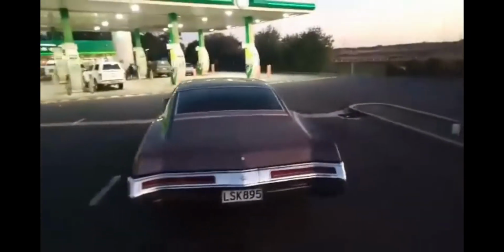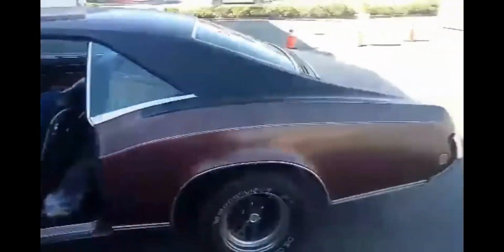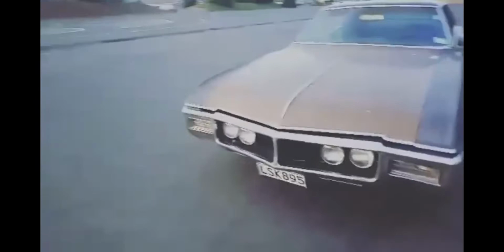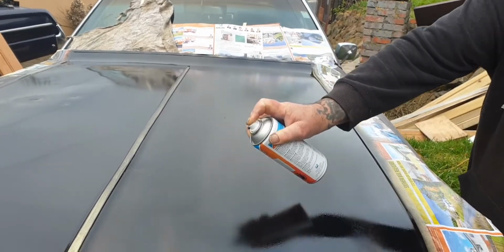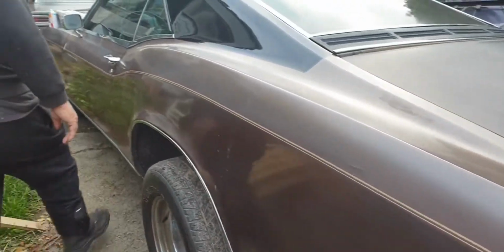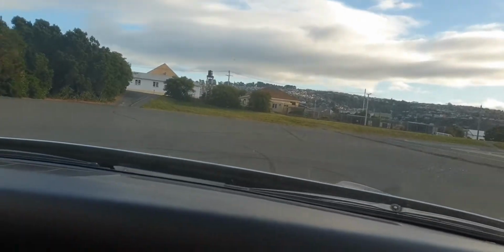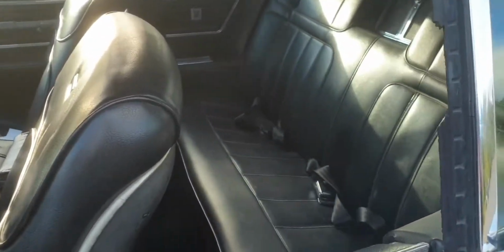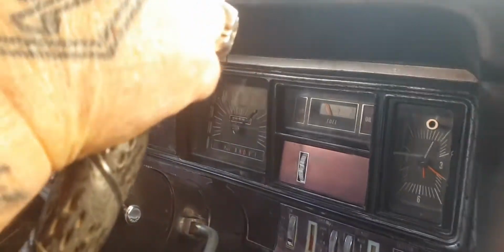68 Buick Riviera big block 430 cube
68 Riviera big block turbo 400 Cragar ss wheels 430 cube that's 7 litres of v8 edelbrock manifold and carb